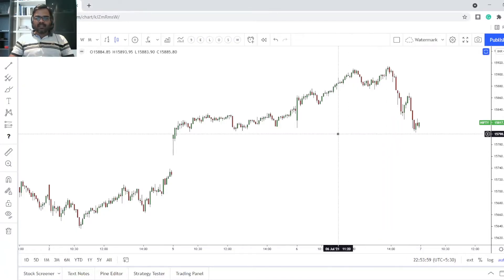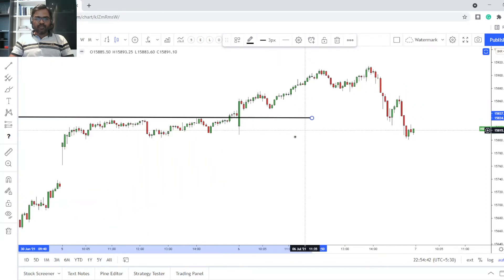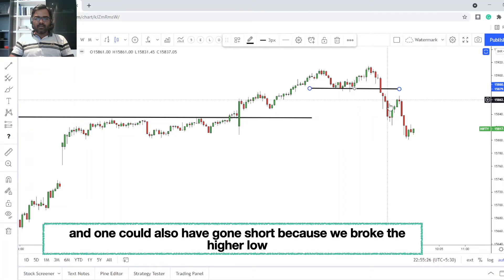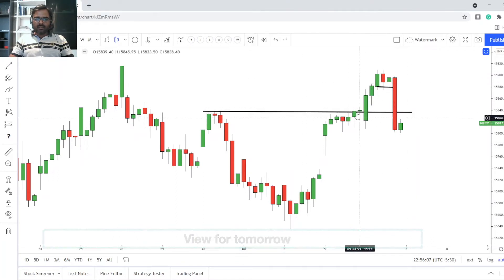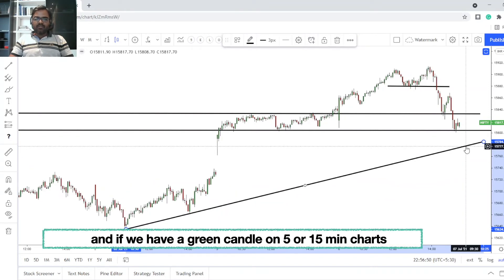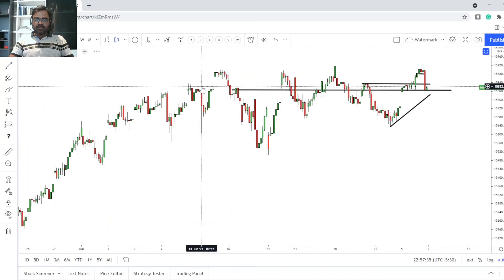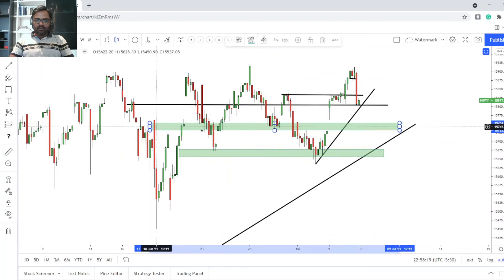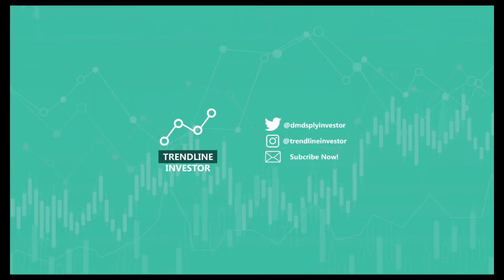Nifty Analysis & Prediction for 7 th July | Logic + Plan | Daily Analysis | Trendline Investor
Nifty rallied in the first half and then fell back to the open levels yesterday. But, the sell off stopped right at an important support level.

what's your plan to tackle this non-trending market?

Please drop in your suggestions for the next videos and provide your feedback!